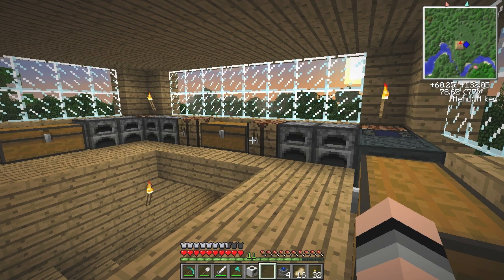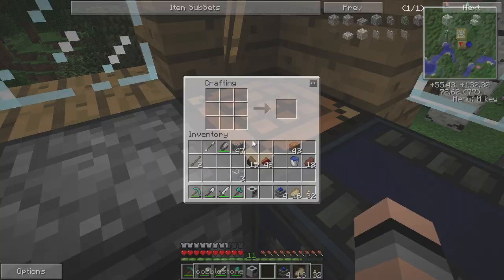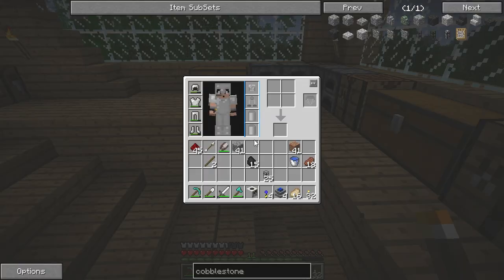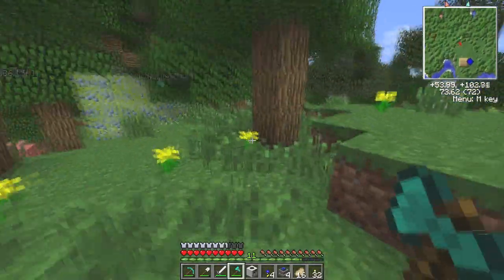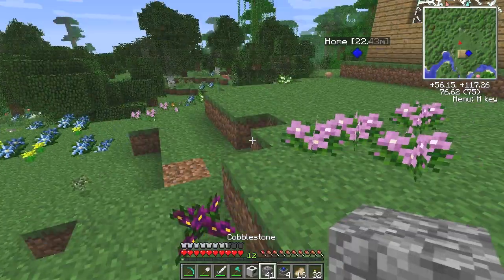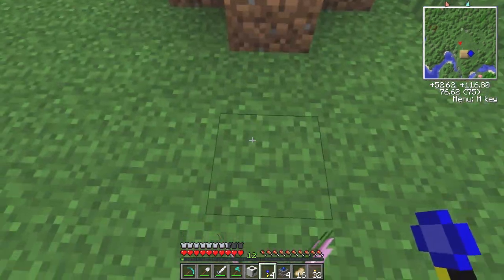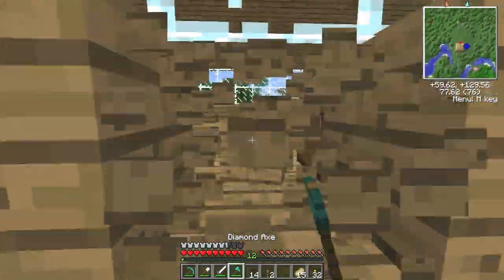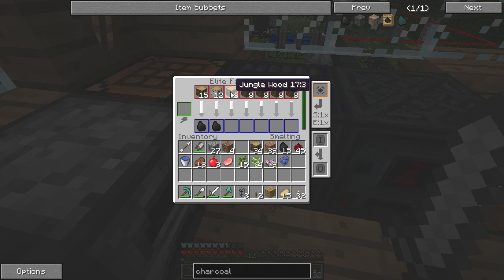Minecraft: Big Dig Let's Play - Episode 23 - Season 2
Hey guys!  Welcome back to another episode of the Big Dig Let's Play!  Today I continue working on the Quarry, which will be able to mine in the designated area that I set it at!

'Dubstep Massive Drop Logo 3' - by Jilted